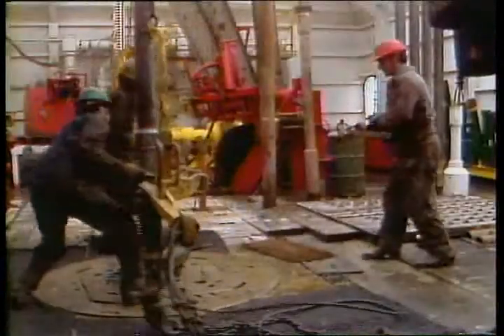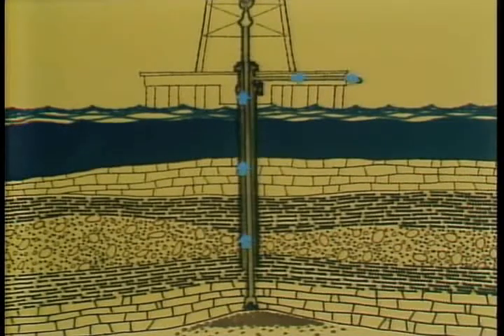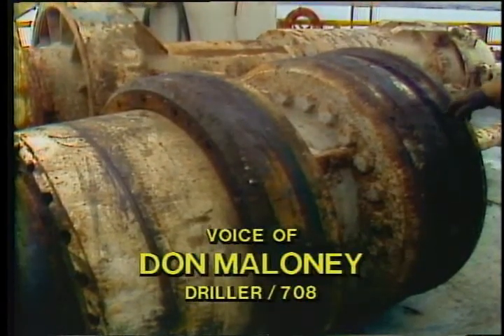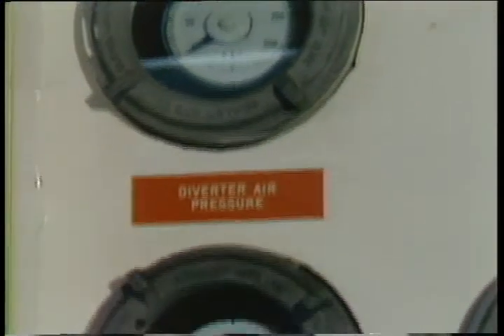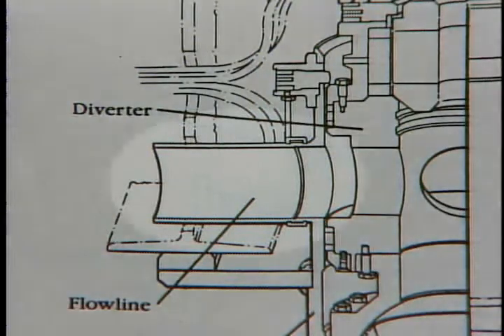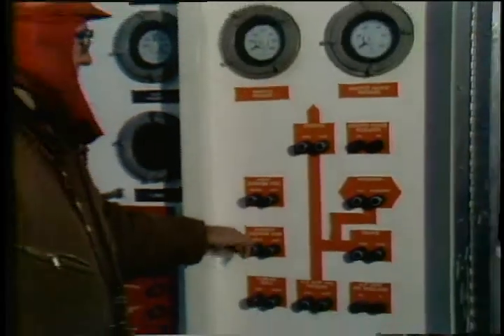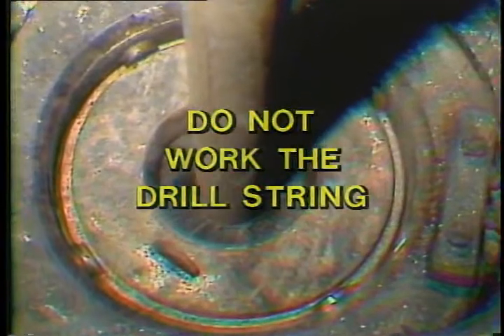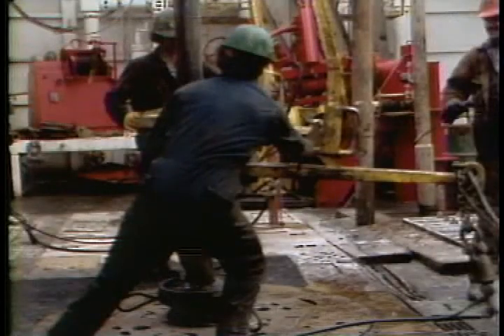Diverter System Installation and Operation